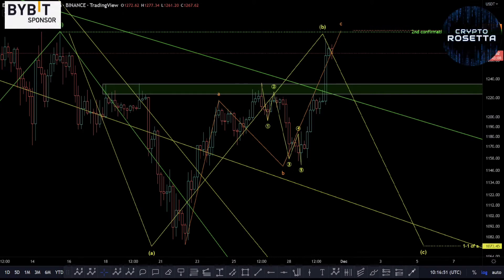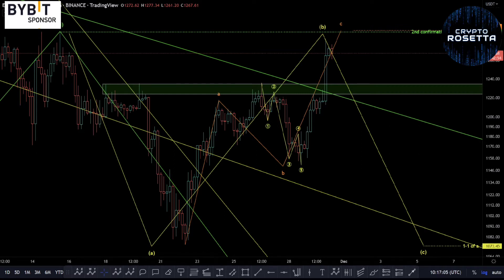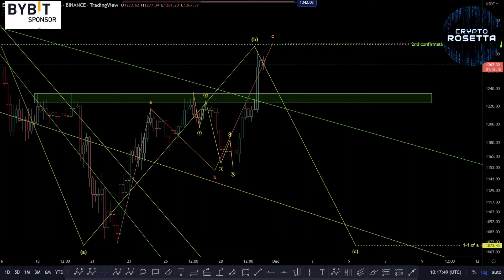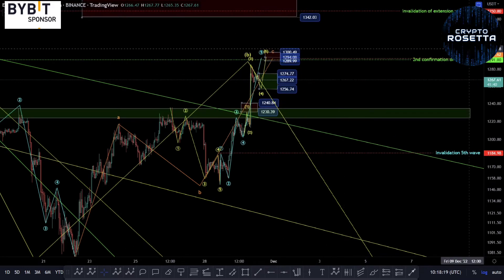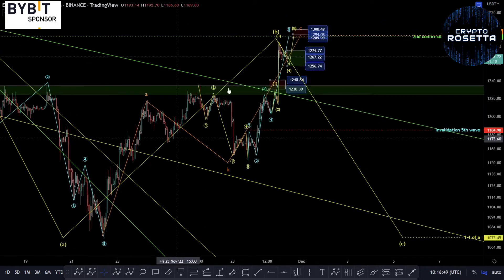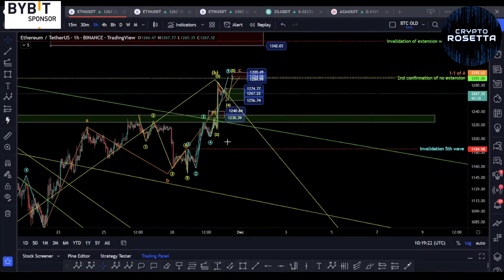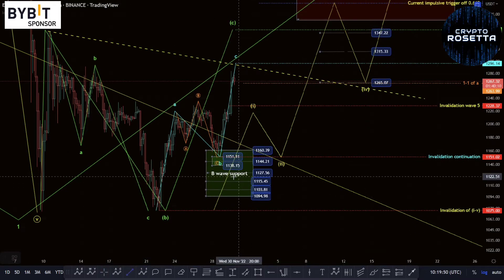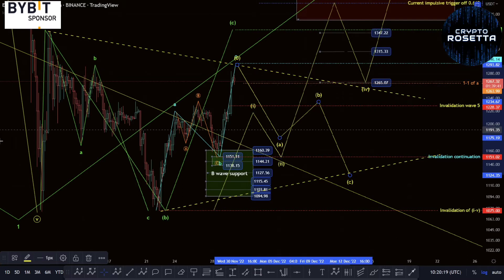ETH Price UPDATE - Technical Analysis and Elliott Wave Analysis - SQUEEZE HIGHER then DROP?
👉 Trading View.